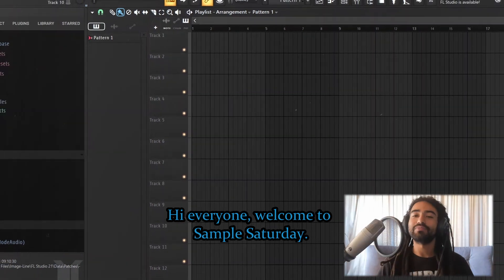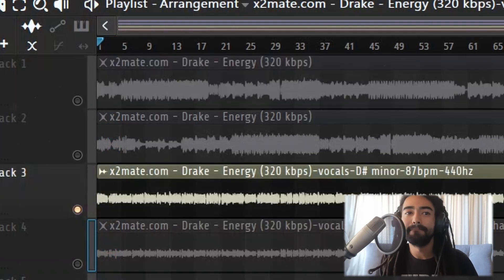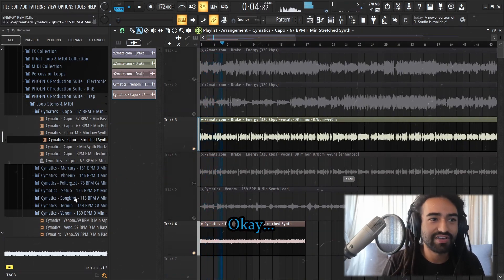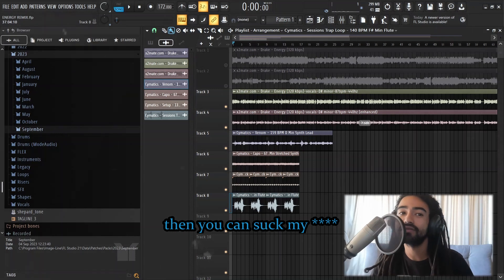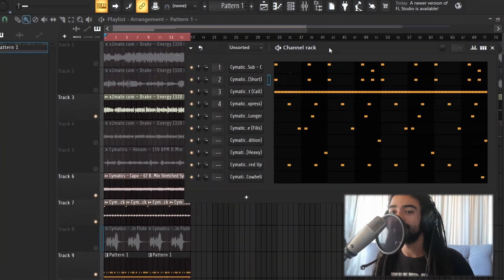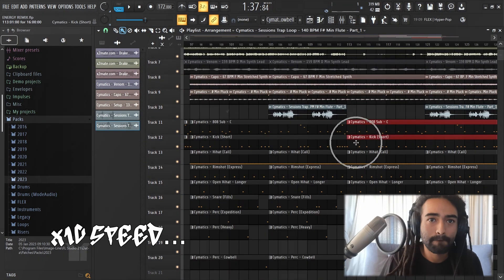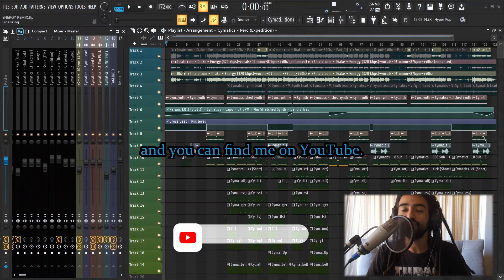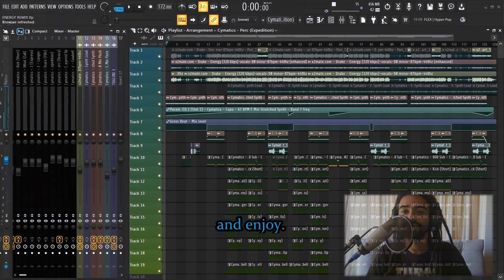Drake - Energy Beat Remix [SAMPLE SATURDAY]